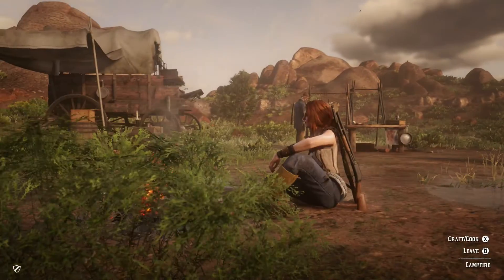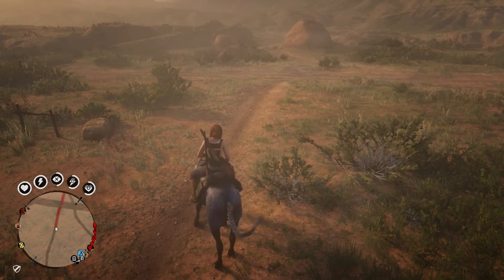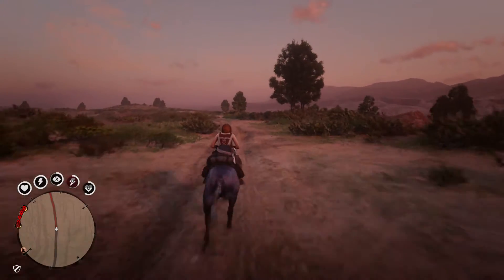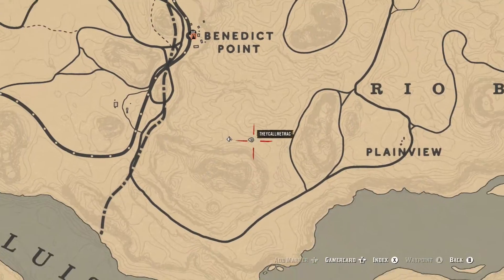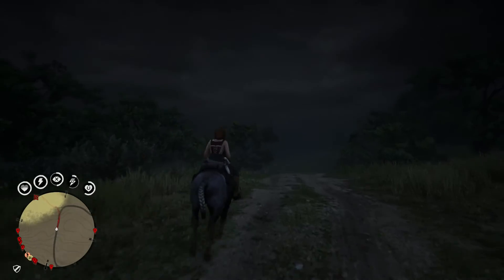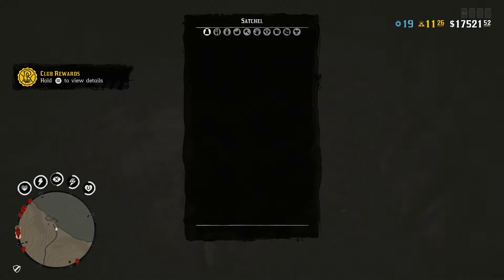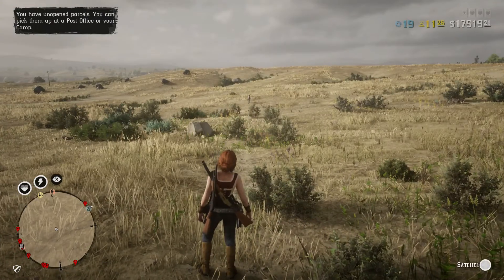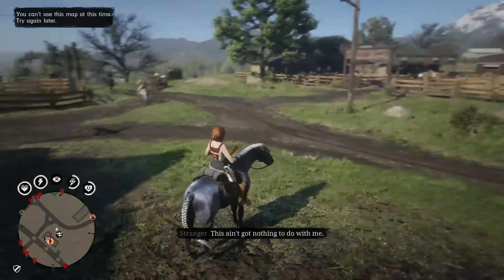Red Dead Online| Treasure Hunting + glitched Collectors Maps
Drop a like on the video if you enjoyed,

Note:Everything on the list will be used to furter my channel and create better
content for you. For my privacy if you would like to send me something please
We can sort out payment or shipping info privately.
Thank you for checking out my wishlist and thank you for your support on
the channel! I look forward to making my viewers cool content in the future.

If you would like to see a perticular game on the channel and would like
or on Twitter @DZGYoutube.